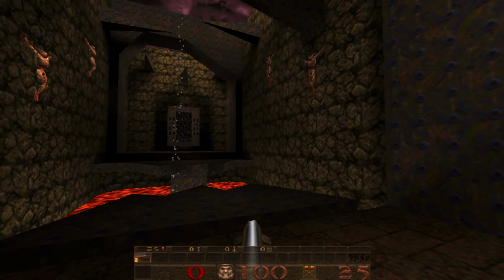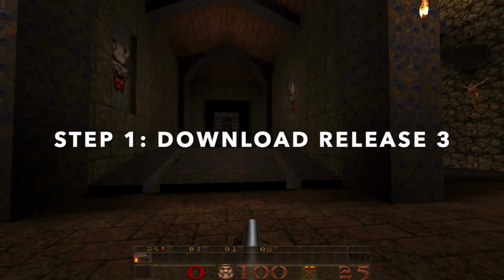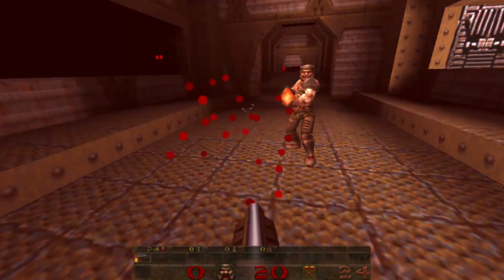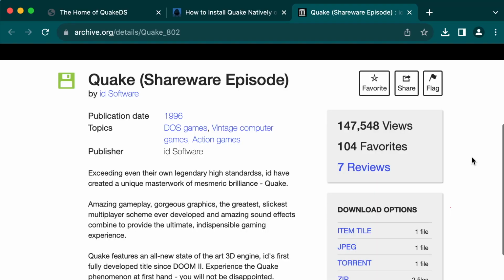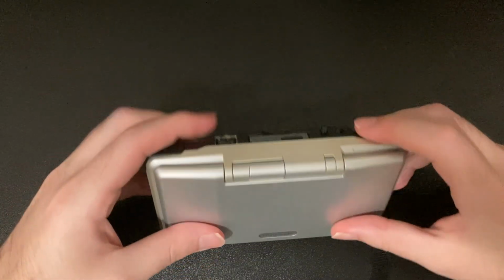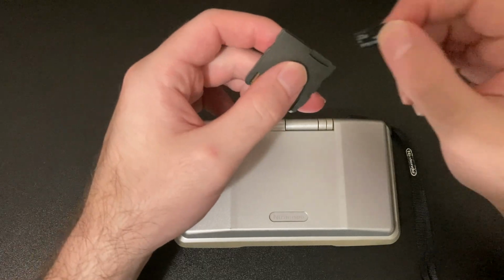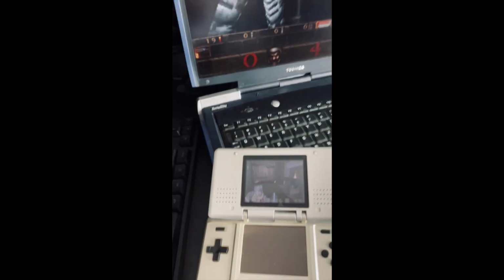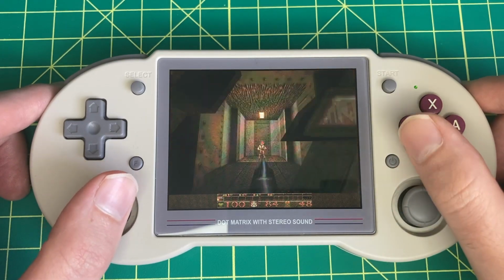How to Play Quake on the Original Nintendo DS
Ever wanted to play Quake on the original Nintendo DS? It's not hard to do, and runs well on the handheld. Multiple ports of Quake were created for the DS by the homebrew community in the mid-2000s and you can still play them today.